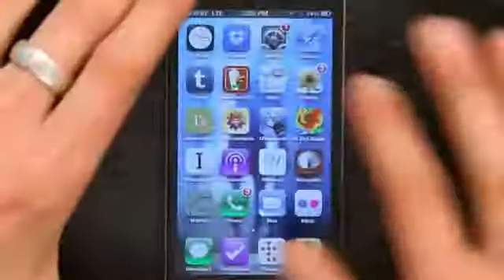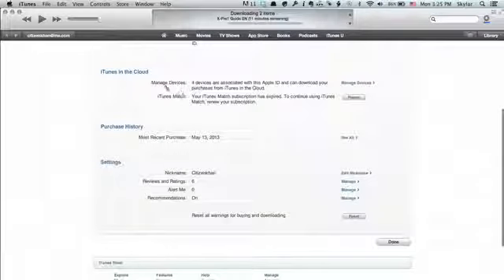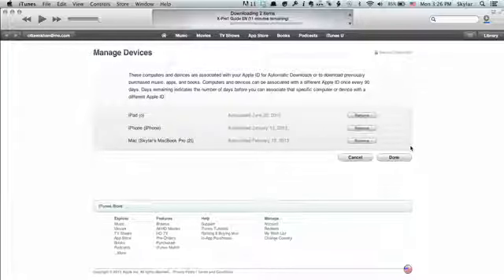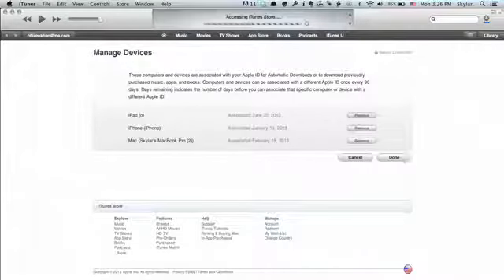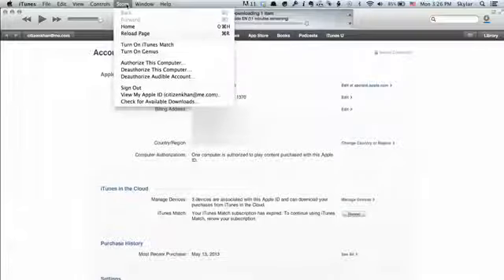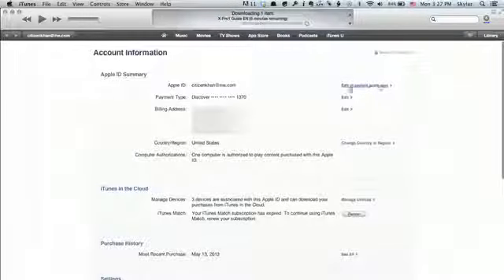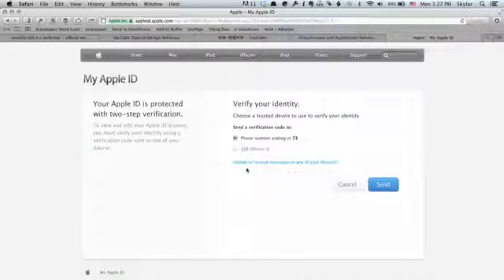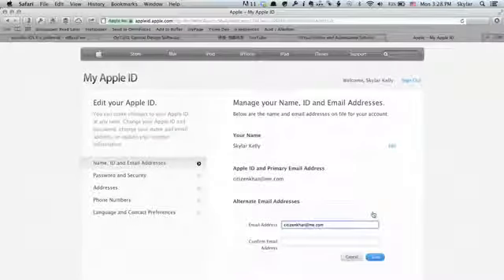Iphone id rest